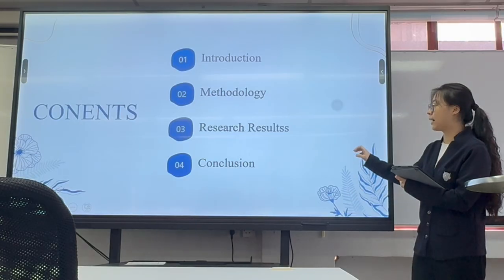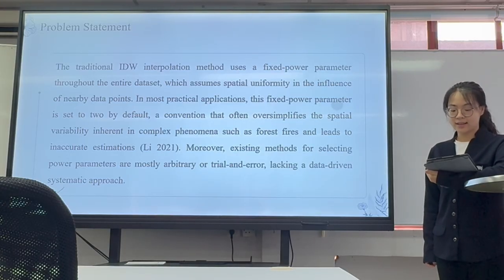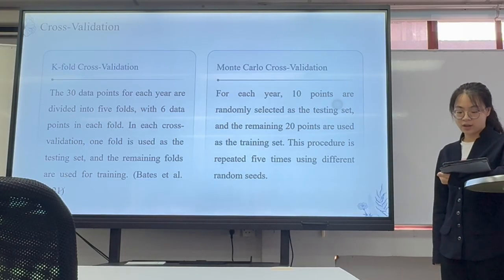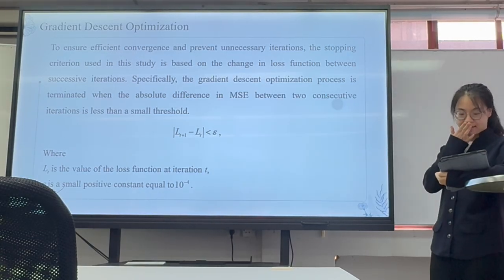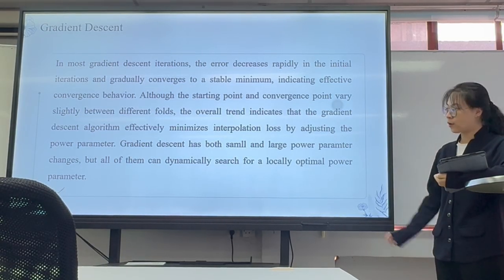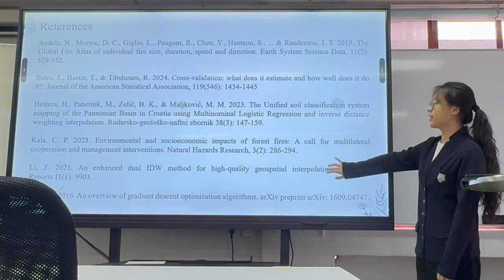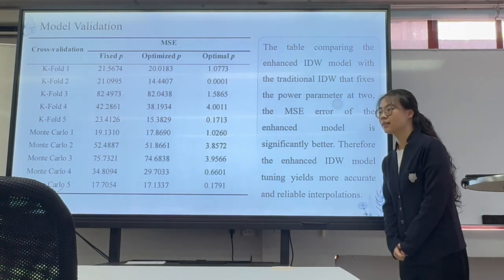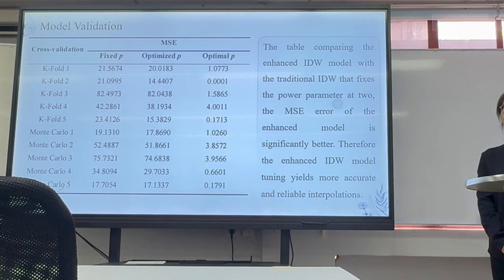STQM6988 Chen Mohan 17 July 2025